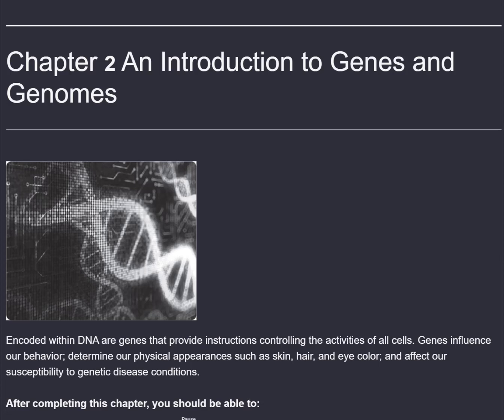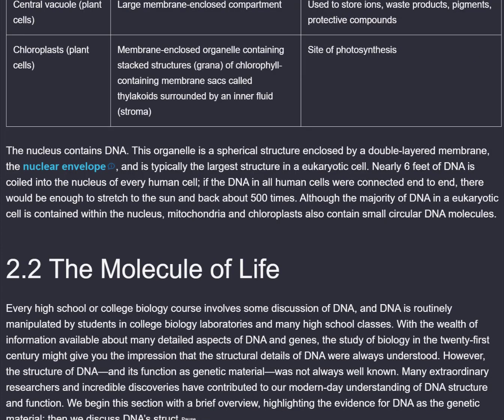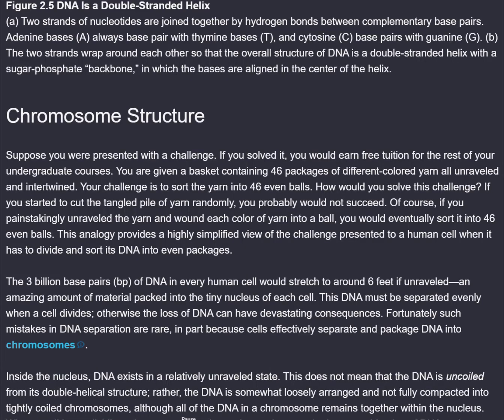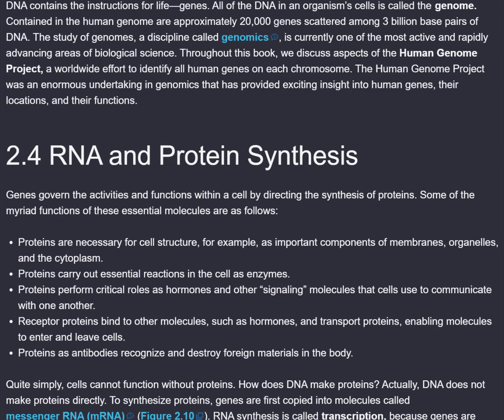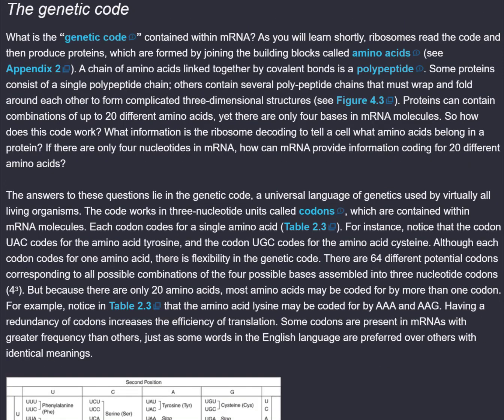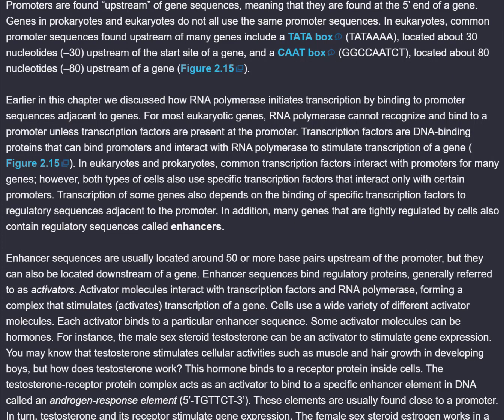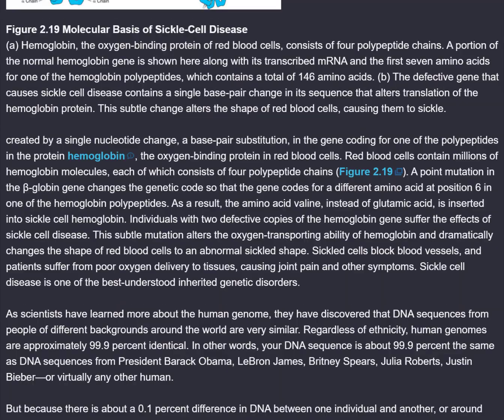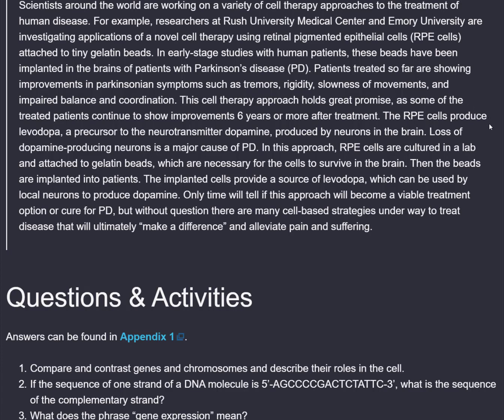Chapter 2 An Introduction to genes and genomes FULL TEXT Audio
Intro to Biotech 3rd Edition Thieman